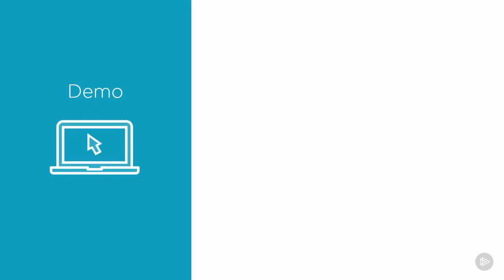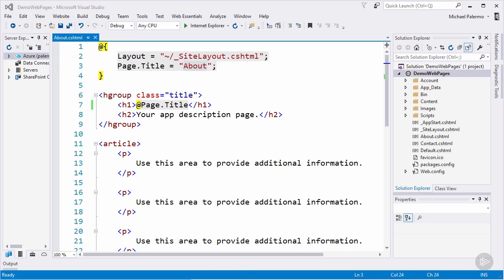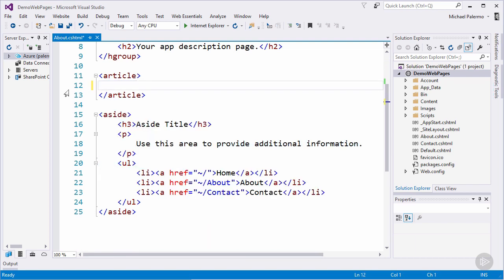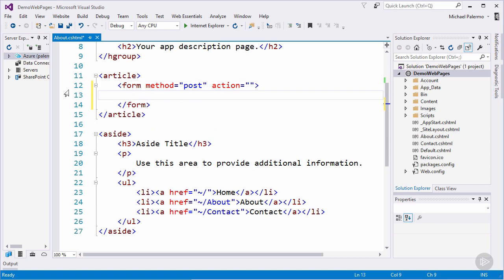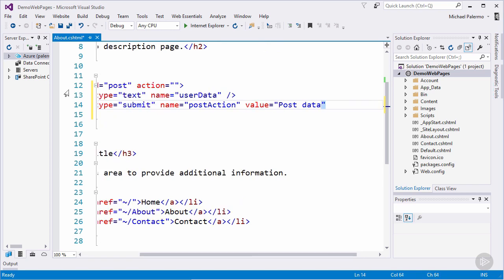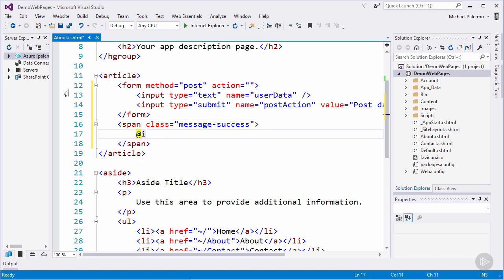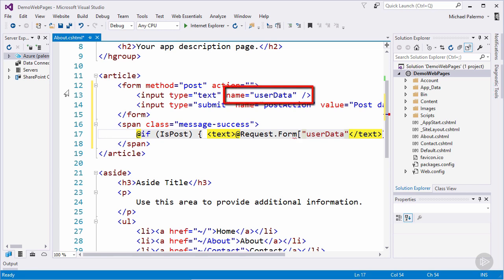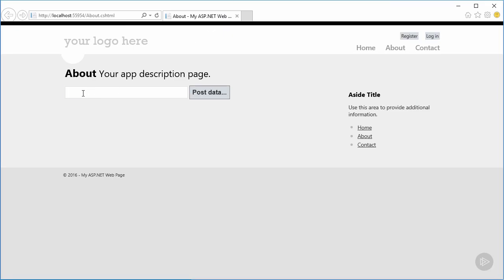ASP.NET Basics - 4.05 Demo Post Data